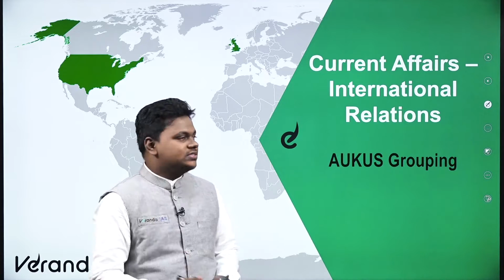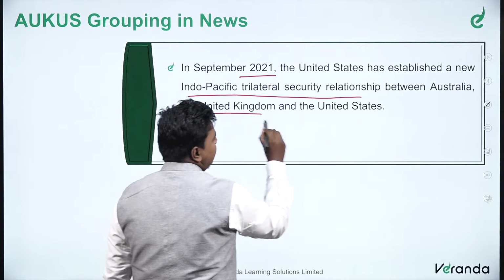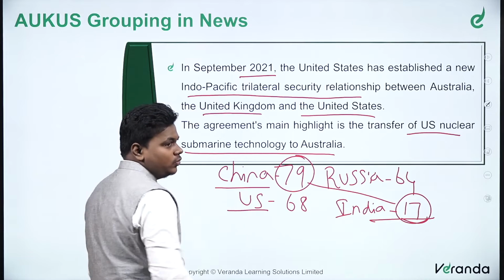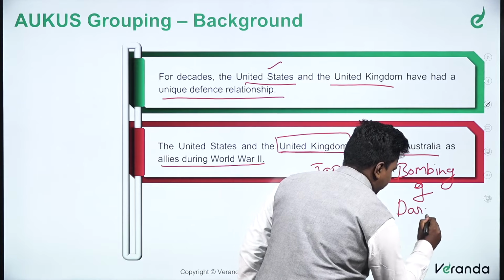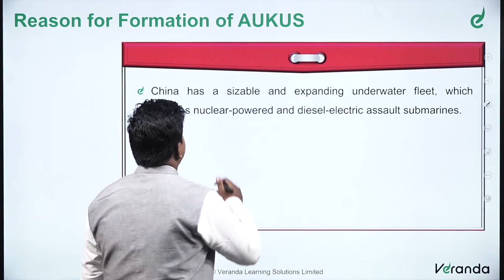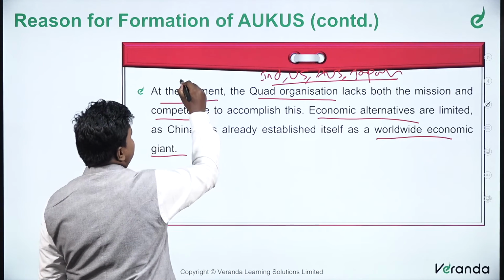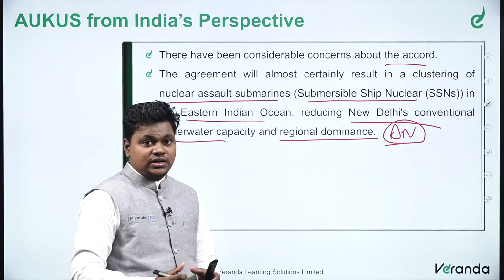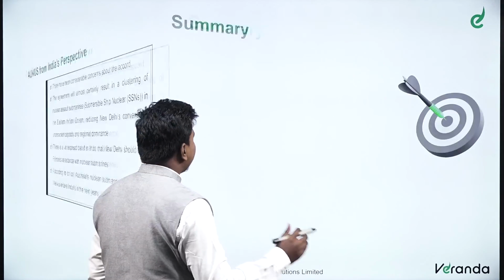AUKUS | Reason for the formation of AUKUS | AUKUS from India's Perspective | Veranda IAS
In this UPSC current affairs session we are going to talk about AUKUS | Reason for the formation of AUKUS | AUKUS from India's Perspective | Veranda IAS

UPSC.